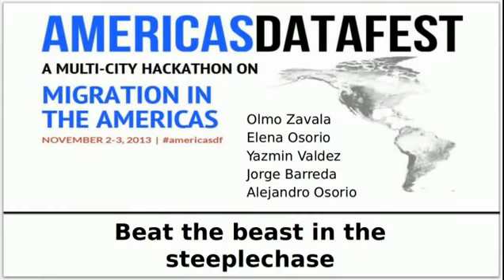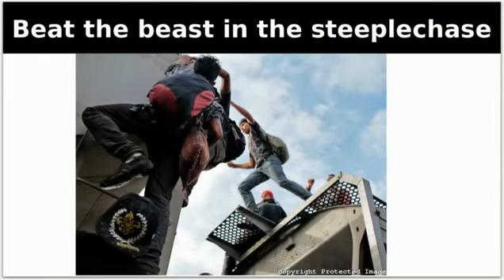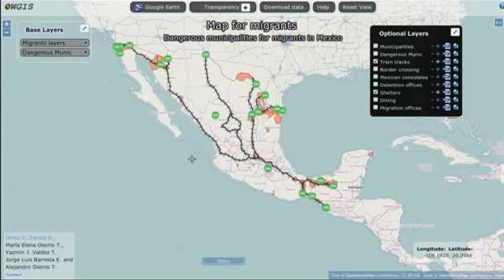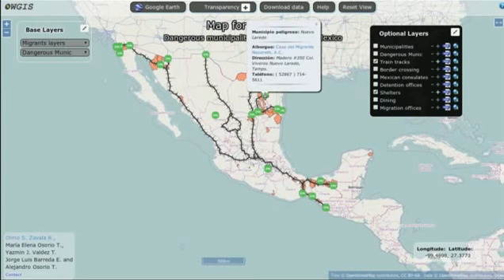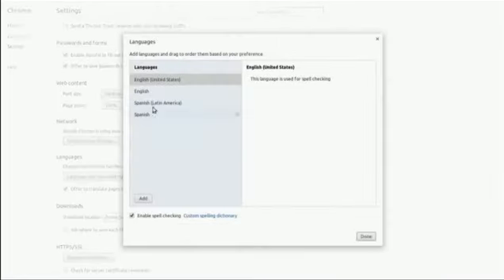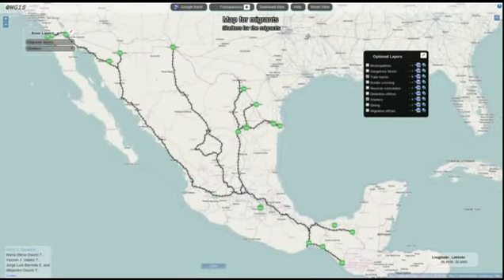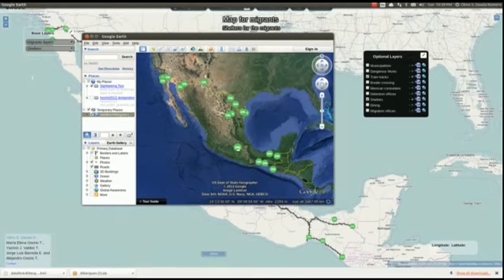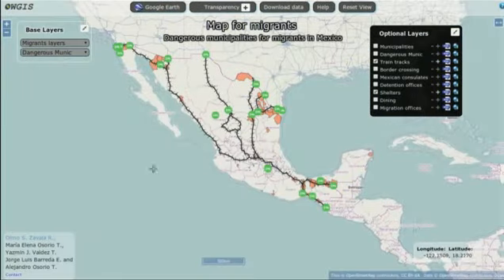Beat the Beast in the Steeplechase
This video shows a dynamic map for the immigrants